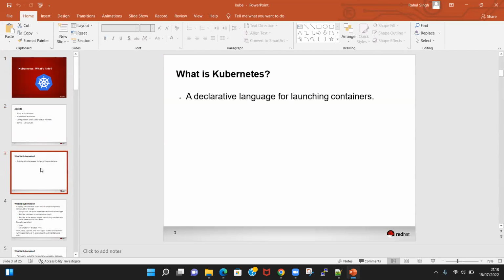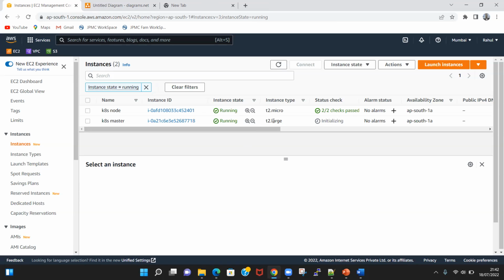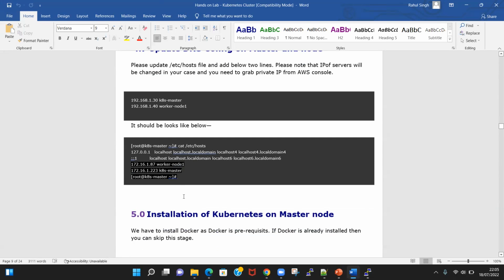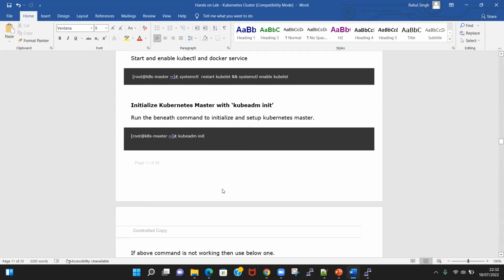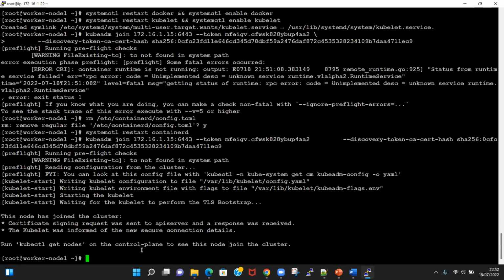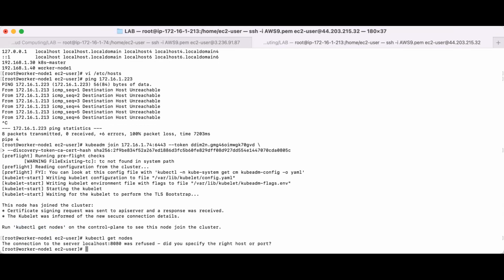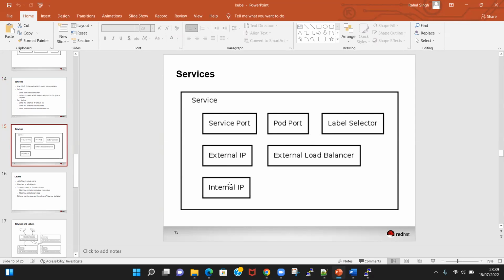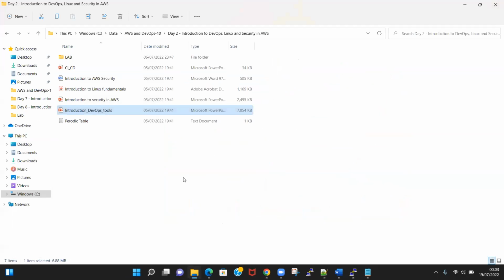AWS and DevOps Class Room Training Day 9 -Part 2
AWS and DevOps Class Room Training Day 9 -Part 2 -Kubernetes